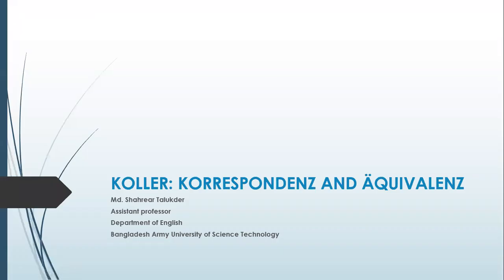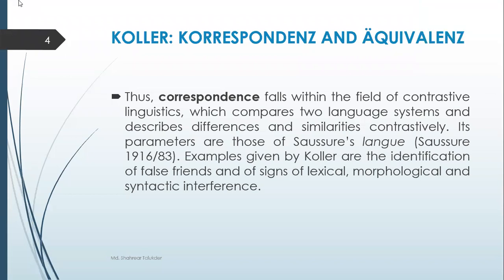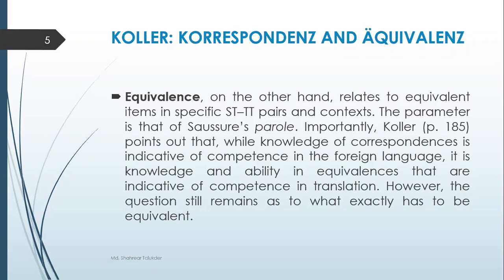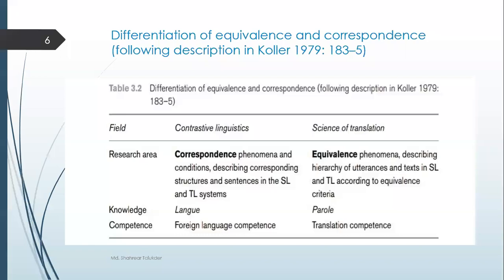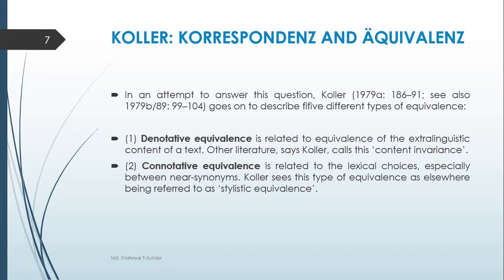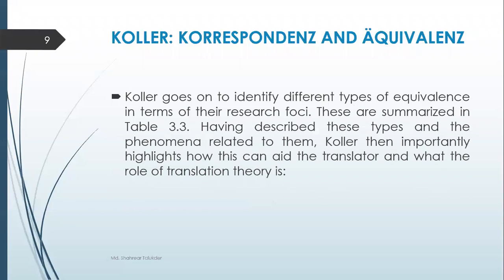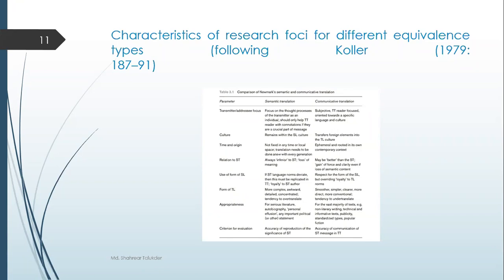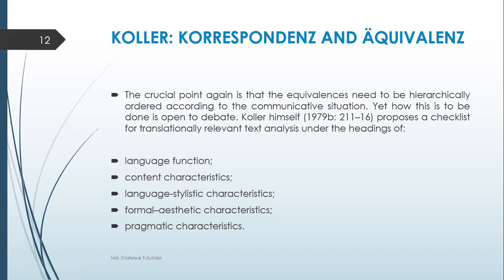Translation Studies: Koller's Correspondence and Equivalence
This lecture was conducted during Covid-19 pandemic to support our students.